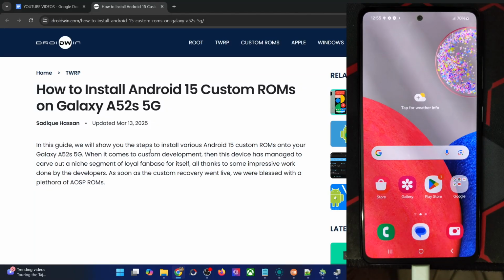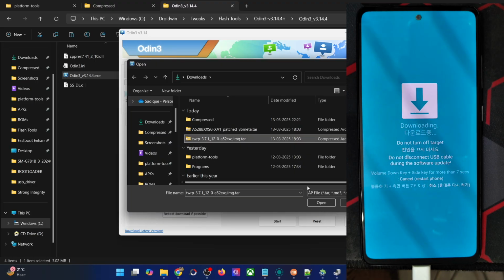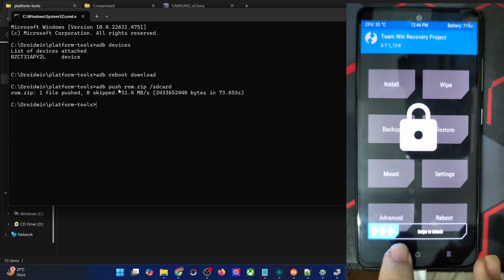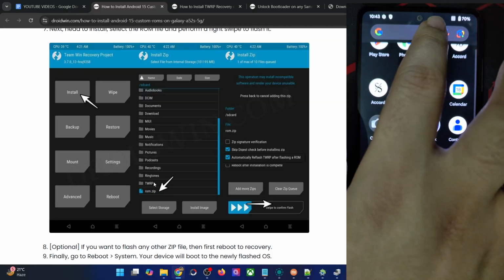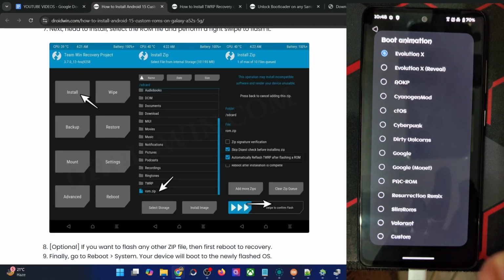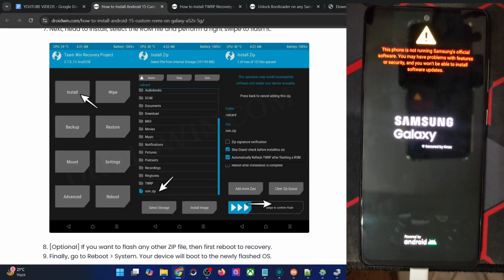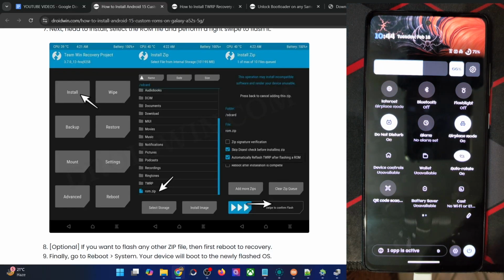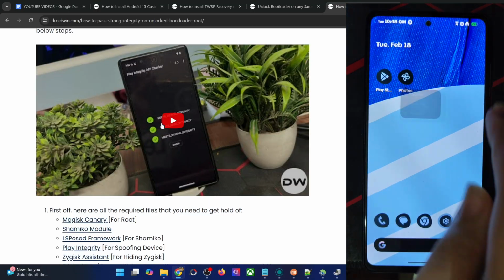How to Flash Evolution X Android 15 on Galaxy A52s 5G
In this video, we will show you the steps to flash the latest Evolution X ROM based on Android 15 onto your Galaxy A52s 5G.

00:00 Download Evolution X ROM
00:28 Android SDK Platform Tools
00:58 Install TWRP Recovery
06:25 Wipe and Format Data
07:21 Flash Evolution X Android 15 on Galaxy A52s 5G
09:09 Wipe and Format Data
10:34 Check out Evolution X Android 15